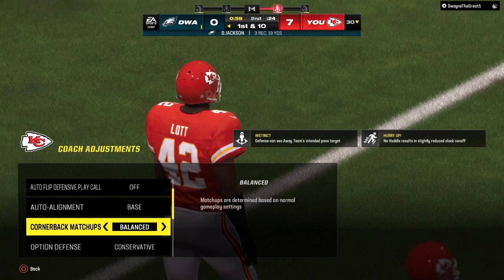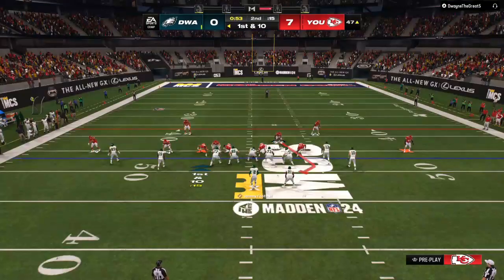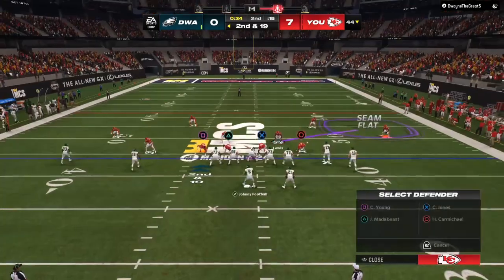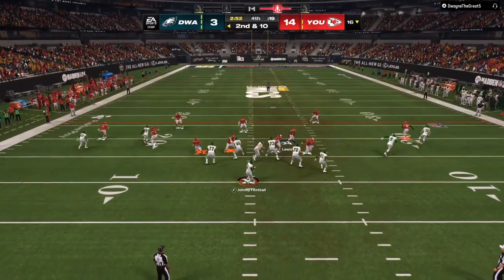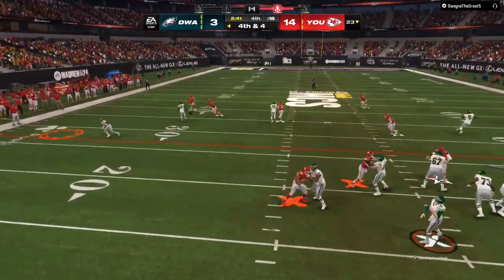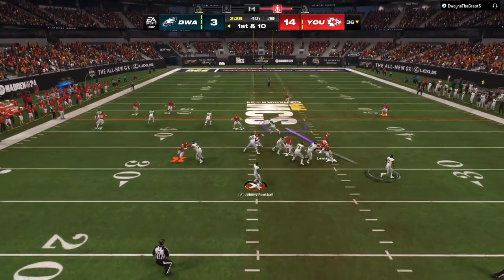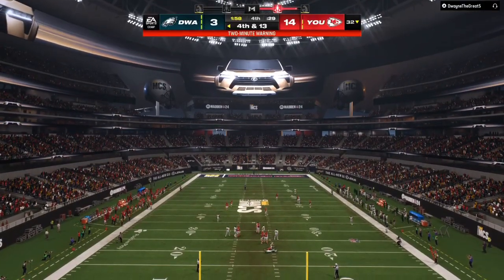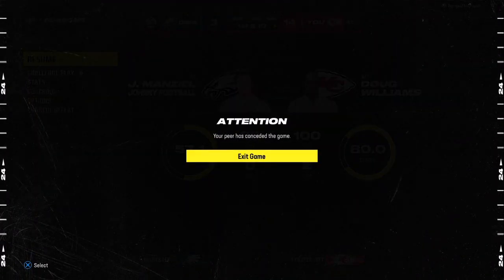(NEW)Madden 24 Defense Tips to PLAY Glitchy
(NEW)Defense SECRETS in MADDEN 24! LOCKDOWN DEFENSE TIPS